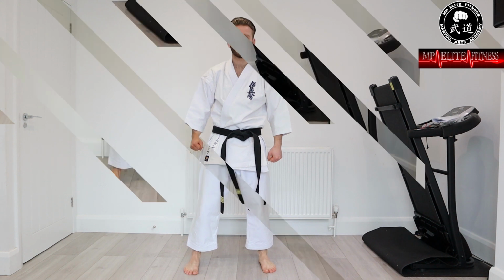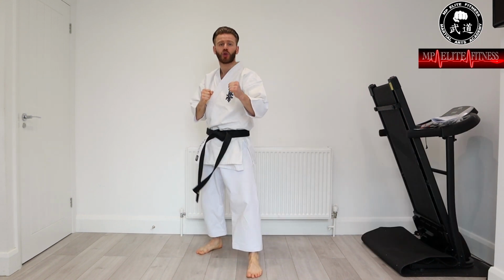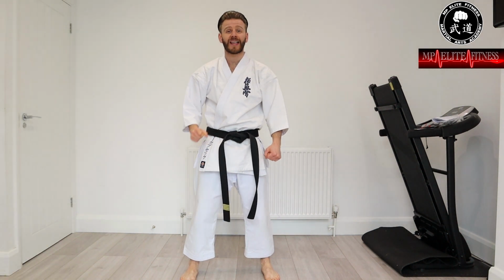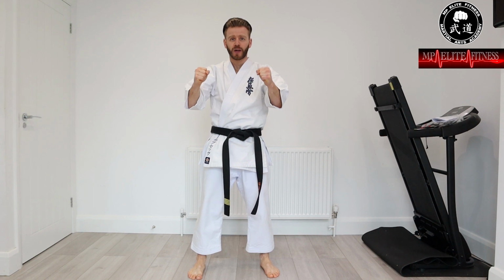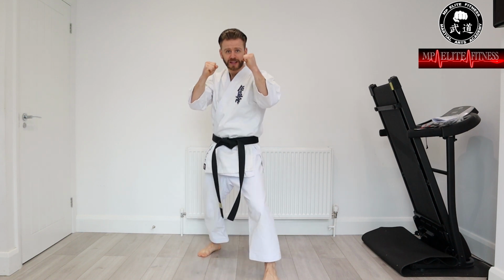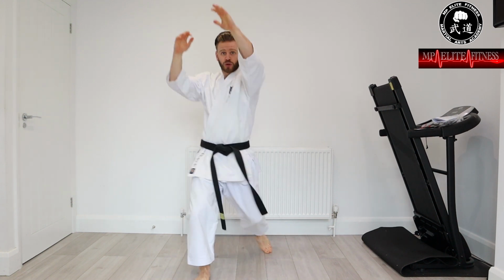KARATE KICK TUTORIAL - How to Front Kick (Mae Geri) - Improve Kick Technique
Karate front kick (Mae geri). Learn how to front kick with correct technique and form with this karate kick tutorial. The front kick mae geri is one of the basic karate kicks but is very effective if performed correctly. The front kick is used in many martial arts styles.
Improve front kick technique
Increase speed, strength and power in your front kick (Mae Geri).

Karate training
Martial arts training
Improve your kicking
Kyokushin karate
Shotokan Karate
Karate tuition

MP Elite Fitness
MPEF Martial Arts Academy